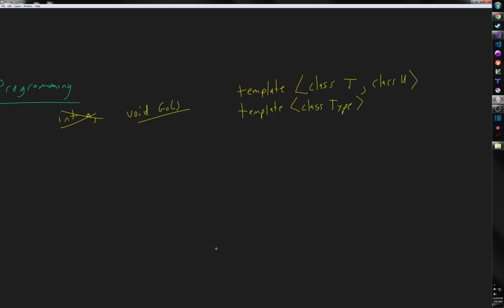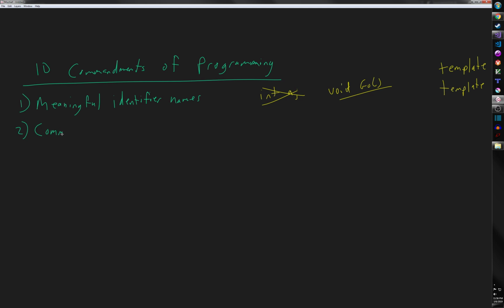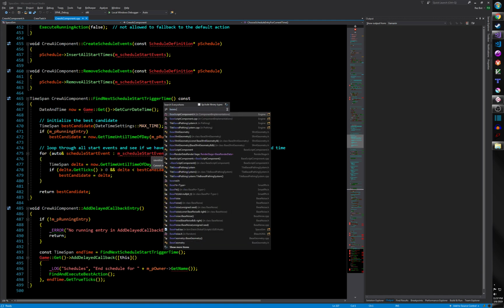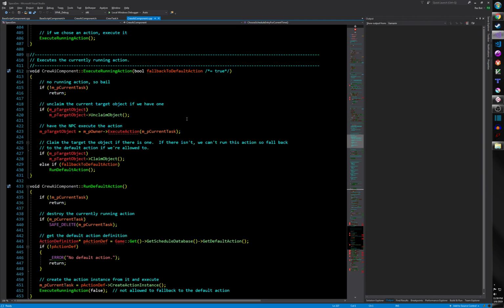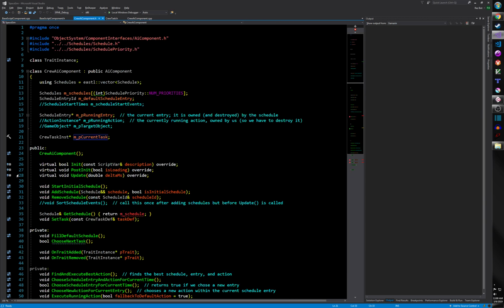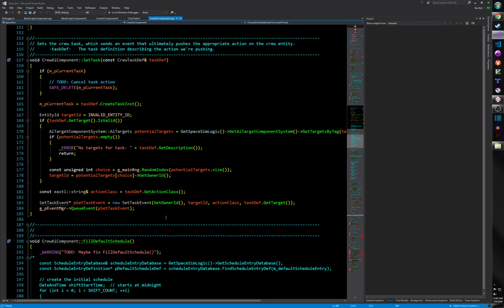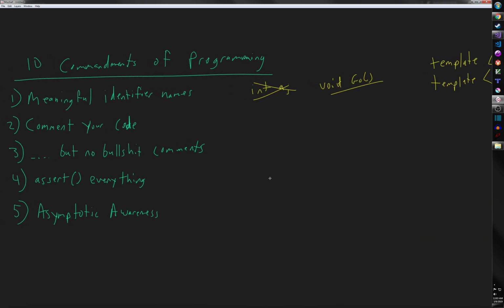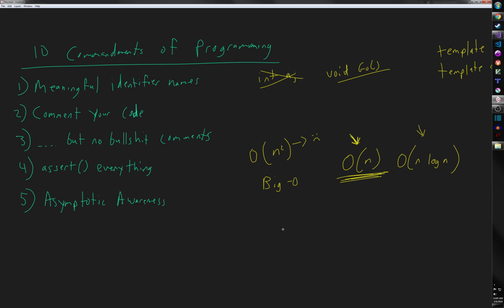Tutorial Tuesdays: Ten Commandments of Programming, Part 1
In this video, I talk about the first 5 of my ten commandments for game programming.